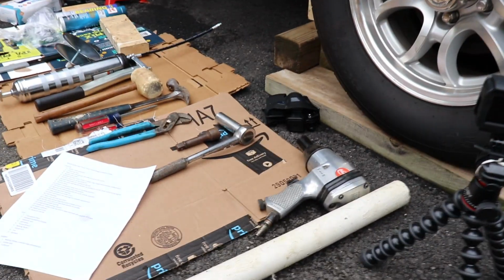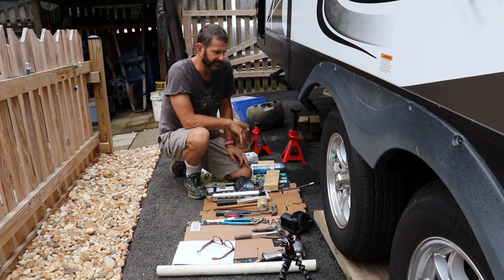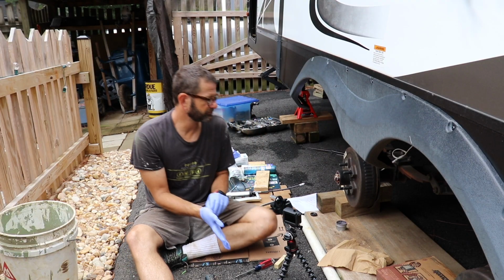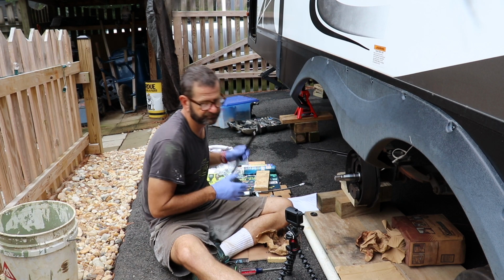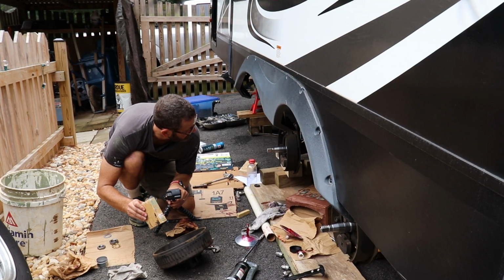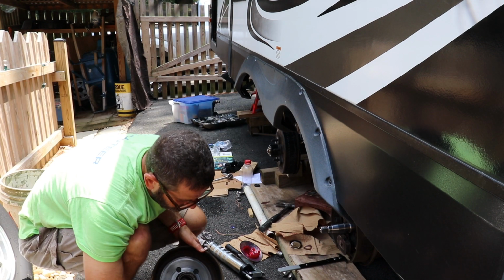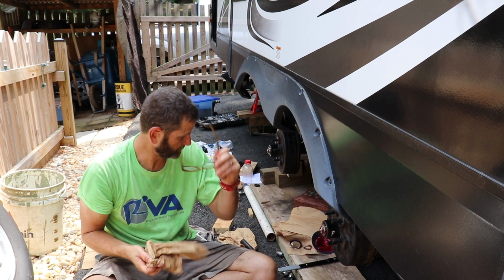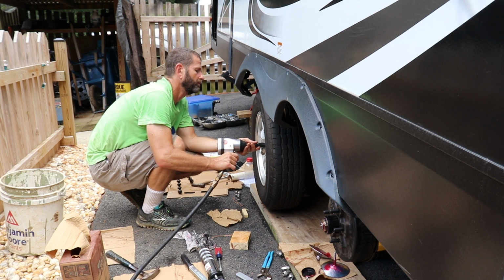Repack Wheel Bearings Grand Design Imagine 2150RB Travel Trailer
I repacked by wheel bearings for the first time. I saved $350, but it takes me all day. It will be much faster the next time.

Check List
1) Gather tools and parts
2) Loosen lug nuts
3) Raise wheel off ground, one side or one tire at a time
4) Remove wheel
5) Remove dust cover. It has a rubber ring, inspect and consider replacement
6) Remove nut retainer
7) Remove nut, turning to the left
8) Remove the outer bearing and washer, by pulling out on the drum while turning slightly
9) Remove drum
10) Inspect break and make sure it’s working properly
11) Remove excess grease from the spindle
12) Remove inter grease seal, will be replaced.
13) Remove the inter bearing
14) Clean grease from inside drum
15) Clean and inspect bearings for possible replacement
16) Pack bearings
17) Place inter / back bearing into drum
18) Install inter grease seal, flush with outside of drum
19) Put the drum back on with light layer grease on spindle
20) Pack the outside bearing
21) Install outside bearing, D washer, nut, rotate nut until it stops and back off a quarter of a turn
22) Install nut retainer
23) Install dust cover
24) Remount tire

Tools
1. Channellock Pliers
2. Standard screwdriver (small)
3. Hydraulic Jack
4. Jack stand
5. Torque Wrench
6. Bearing Packer
7. Grease Gun
8. 2x4
9. Hammer

Supplies
1. Bearing Grease, synthetic high temperature
2. Grease seal